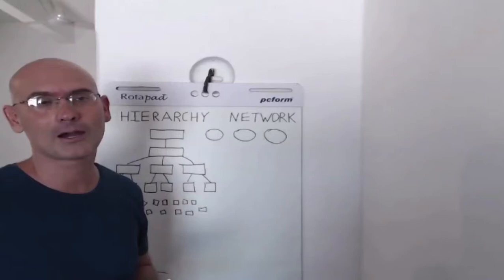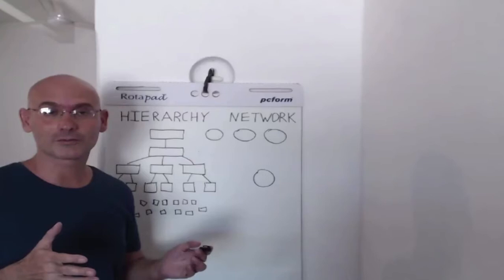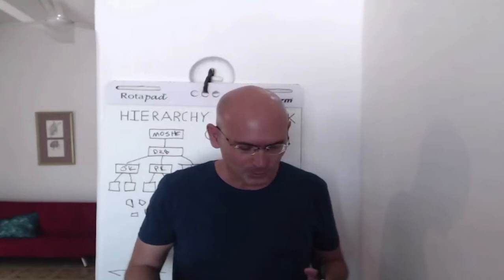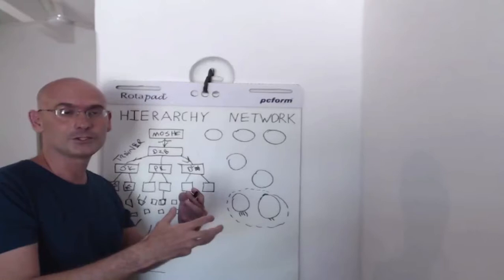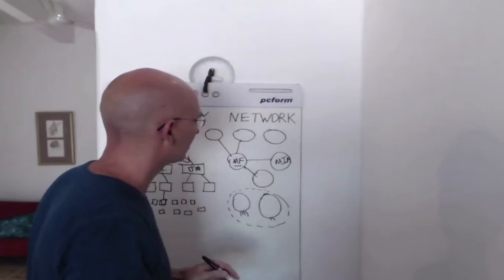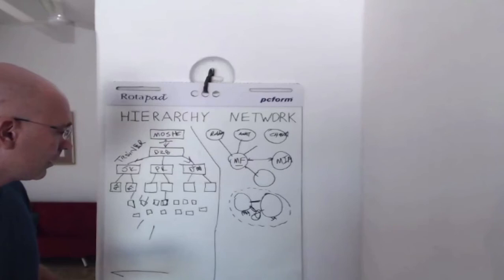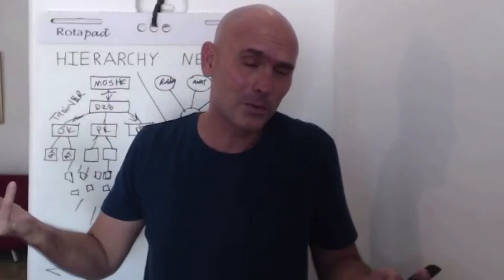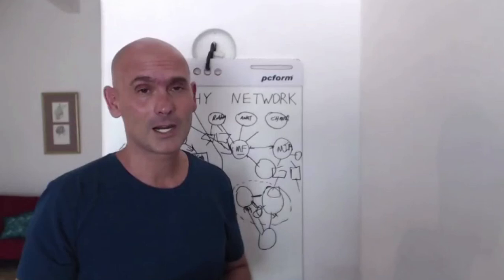The Hidden Dynamics of the Feldenkrais Guild...Revealed!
Get an enlightening glimpse into the inner workings of the Feldenkrais Guild.